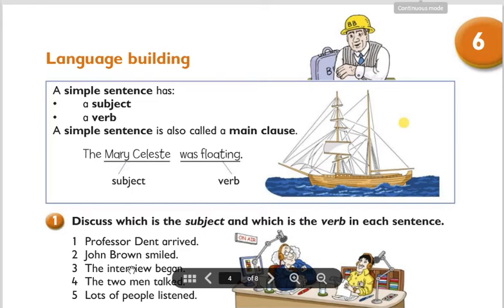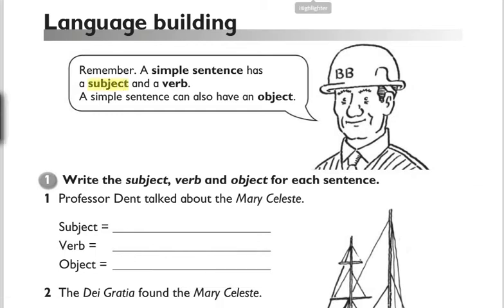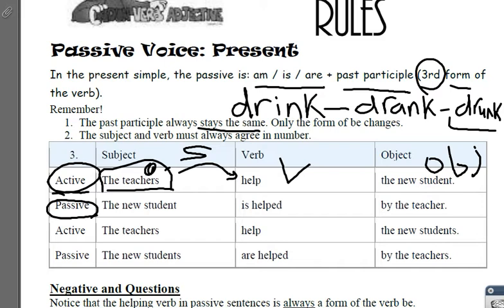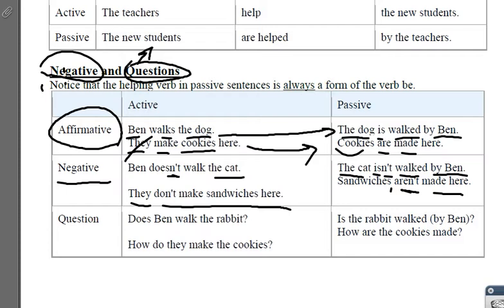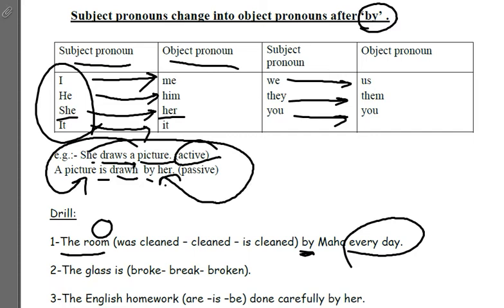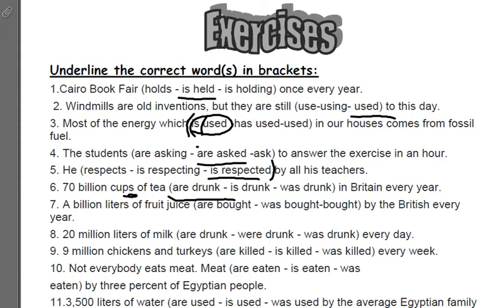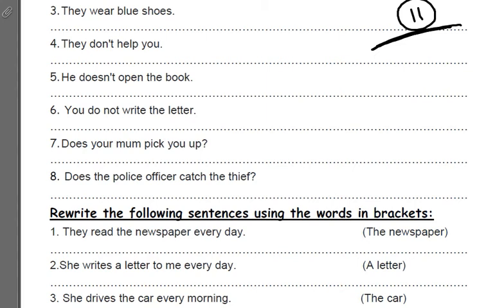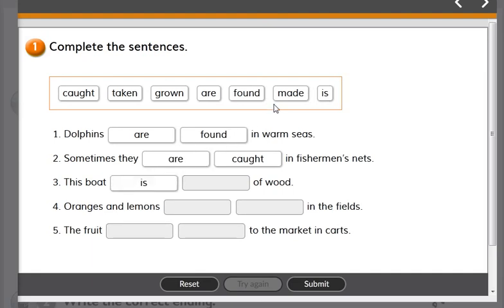Macmillan 5 grammar u 6